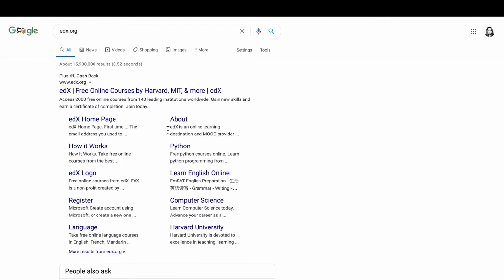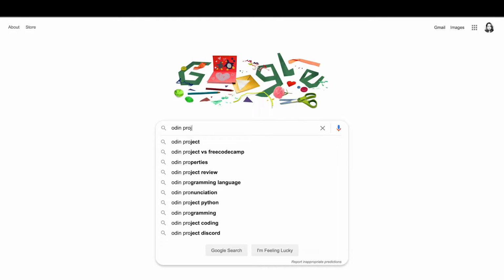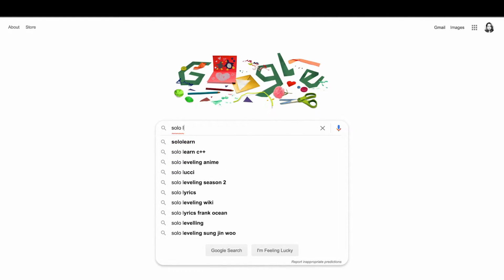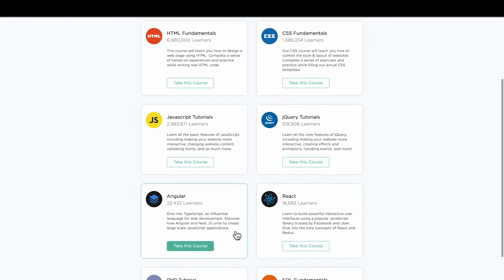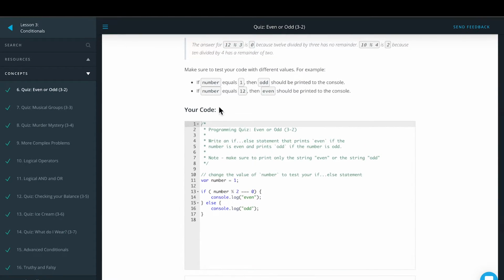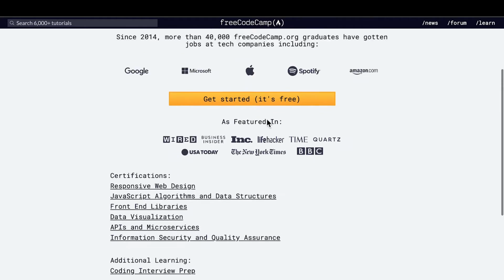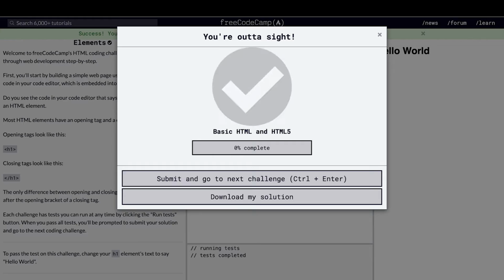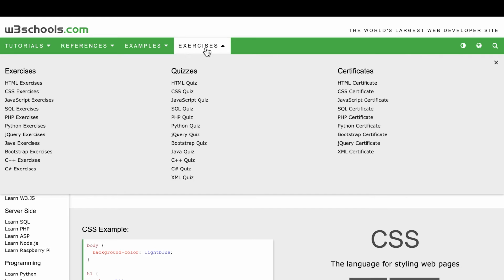Top Websites To Learn To Code Free For Beginners [2020 Edition]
Hey Youtube! --  The Time is now to learn to code & I can help you!

Top Websites To Learn To Code Free - 2020 Edition
I HOPE THIS VIDEO HELPS CODING NEWBIES AND ANYONE TRYING TO GET INTO TECH
ESPECIALLY DURING COVID19 & QUARANTINE -- KEEP IN MIND YOU GET AS MUCH AS YOU PUT IN. THESE ARE THE BEST WEBSITES BASED ON MY OPINION. SO TAKE EVERYTHING I SAY WITH A GRAIN OF SALT.

I learned using Udacity free course, taking Udemy, reading Documentations & Books. I also attend Meetups like Women Who Code and Develop It Girl. I tried to learn without spending much money.

I am Jenefer Licet sharing my experience as a UI Software Engineer, Frontend Engineer, React-Native Mobile Developer, or Frontend Web Developer.
 I have freelanced, been on contract, and been hired into amazing companies. I have done super awkward interviews, solved my first bug on the job, stand up, my first git push, first freelance project and so much more! Happy to share my knowledge with my viewers and help!

Thank you for the support and the view!!